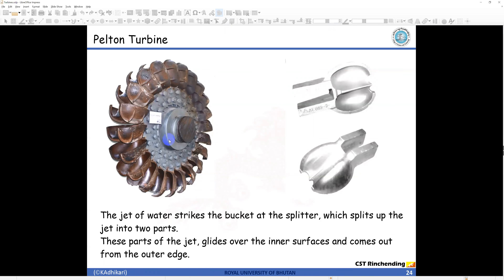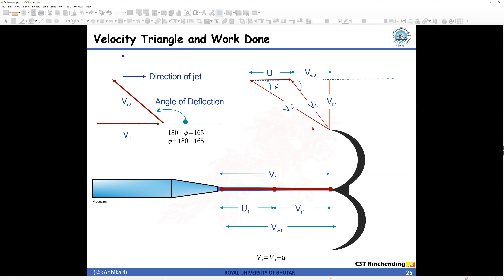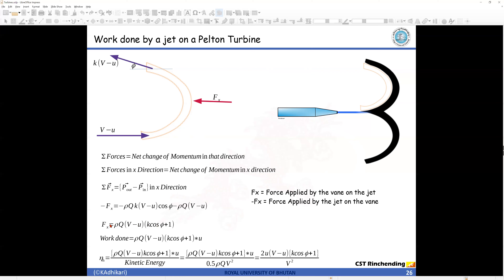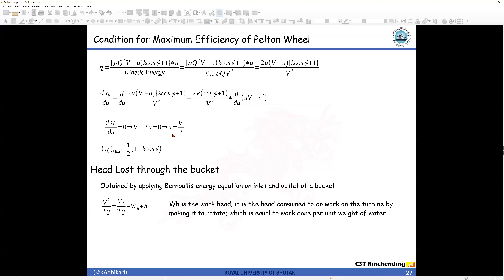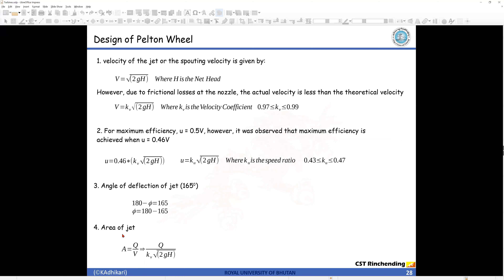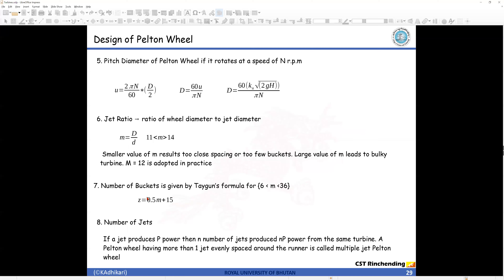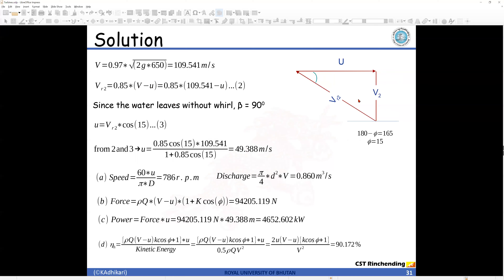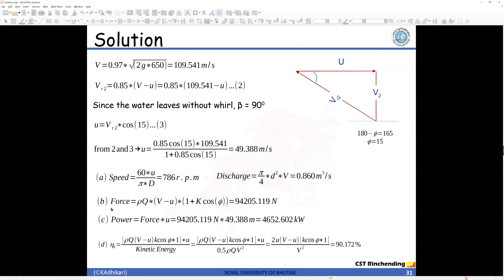Turbines Part 2